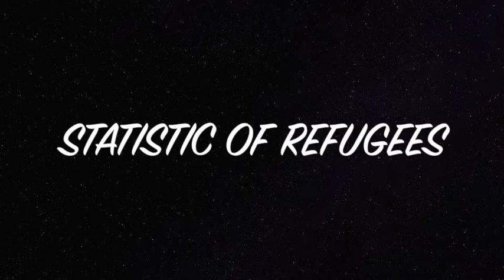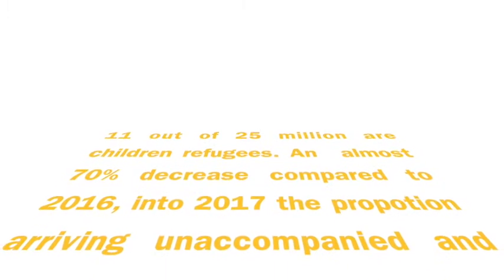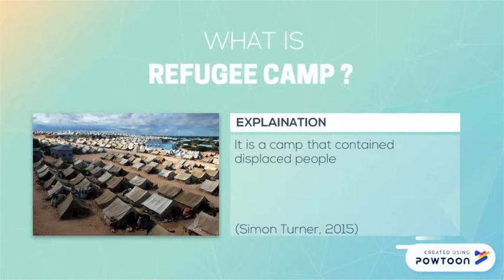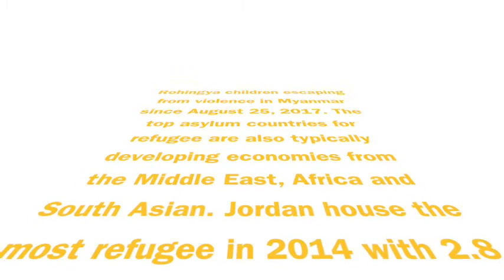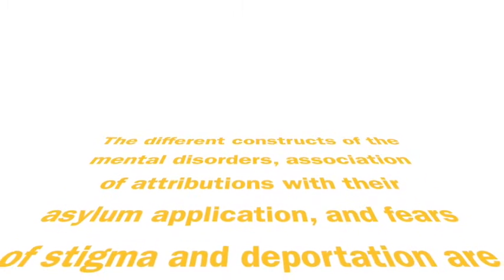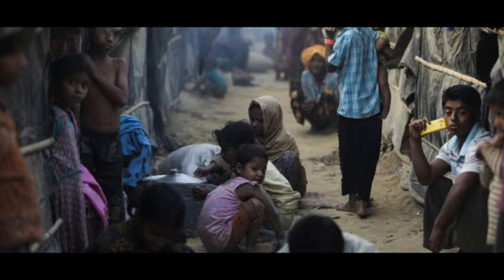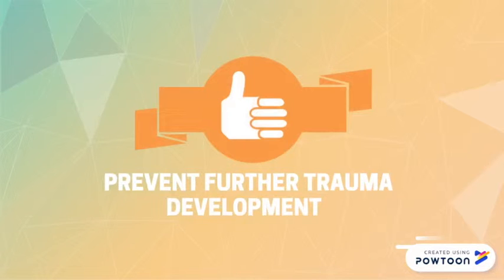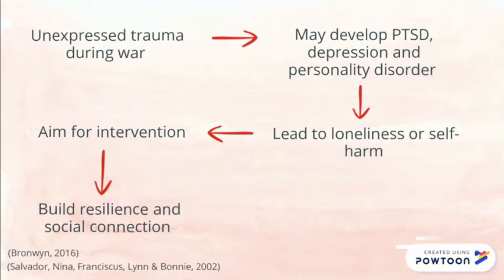OT ROLES IN REFUGEE CAMP